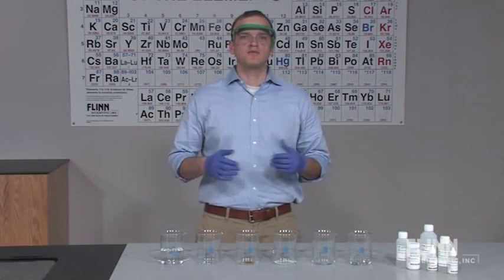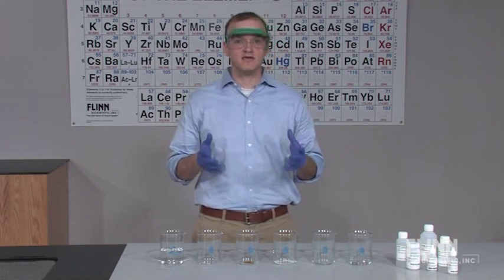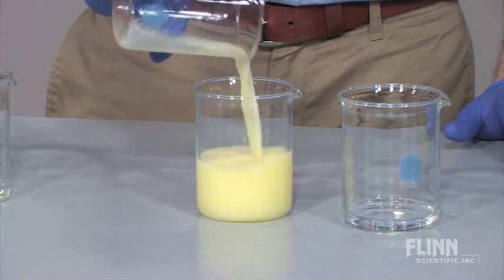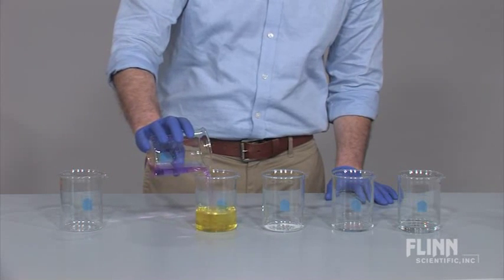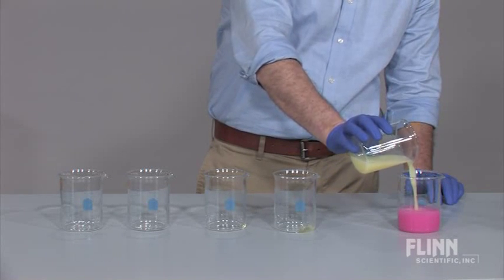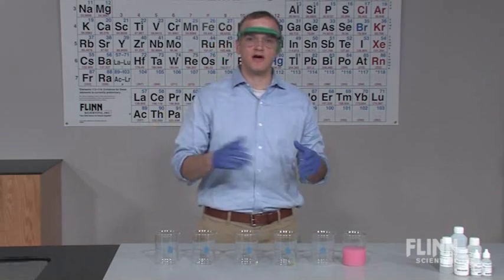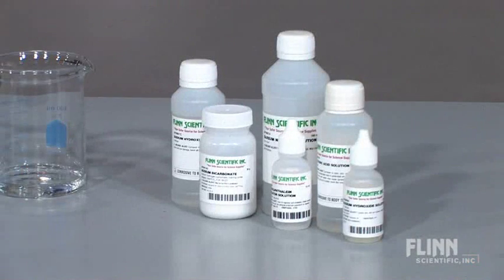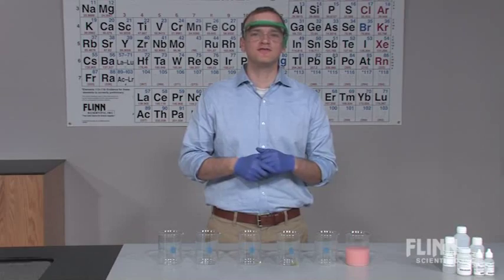Water to Grape Juice to Milk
Turn water in grape juice and turn grape juice into milk! Watch as the Flinn Scientific Staff demonstrates "Water To Grape Juice To Milk - Chemical Demonstration Kit."